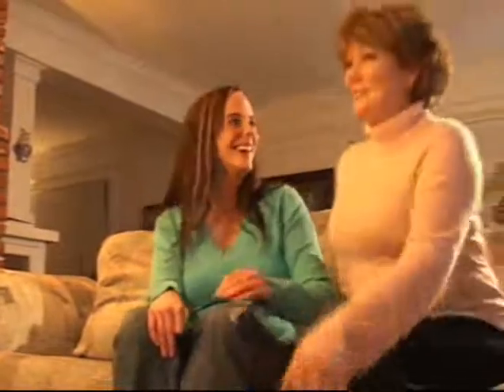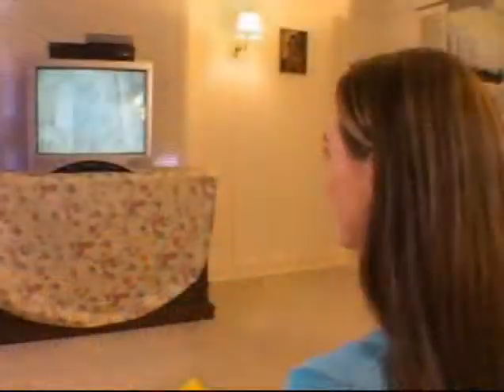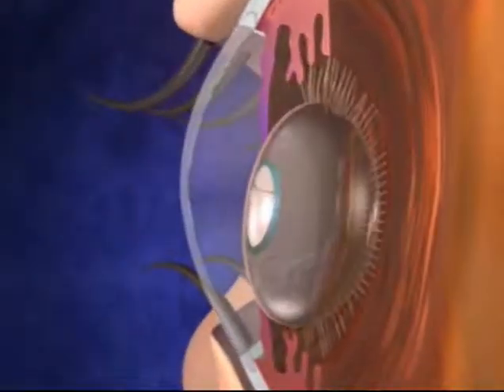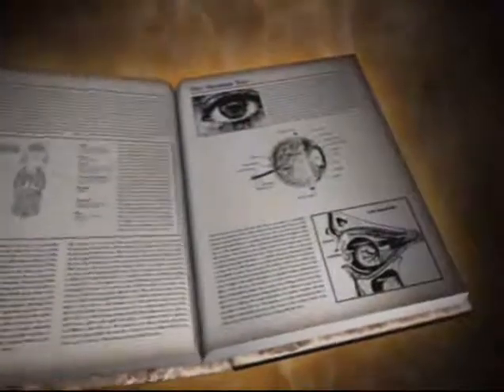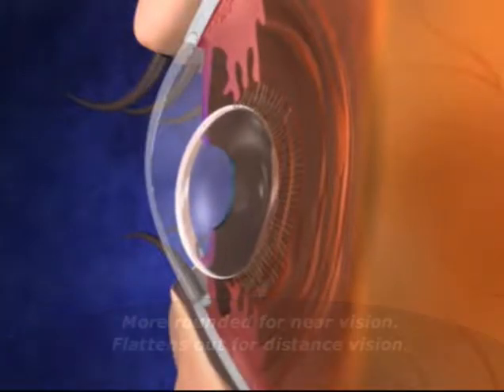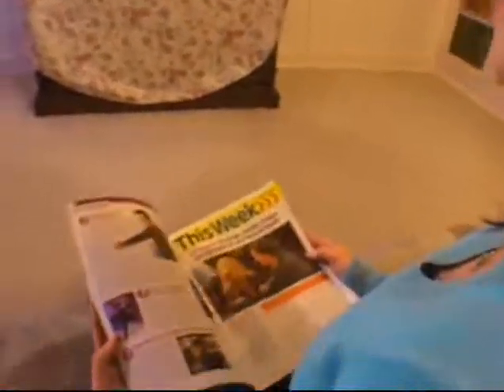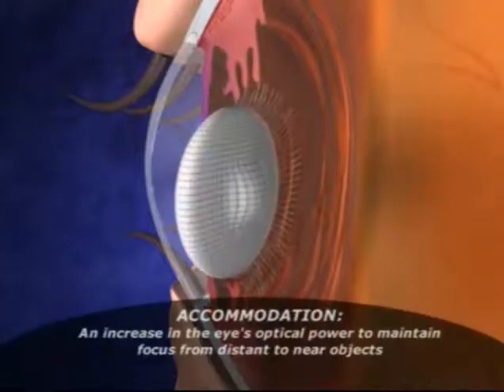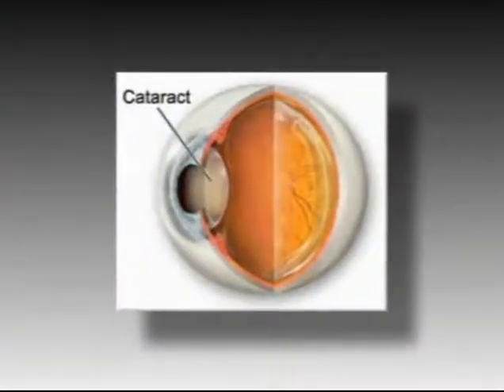Christopher Coad, MD, FACS on Crystalens at Chelsea Eye Ophthalmology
The Crystalens procedure video: Dr. Coad from Chelsea Eye Ophthalmology in New York City discusses the Crystalens procedure.